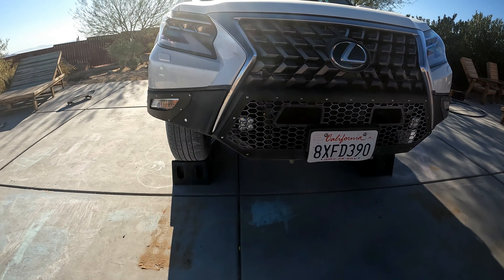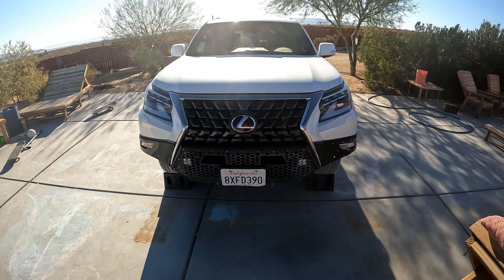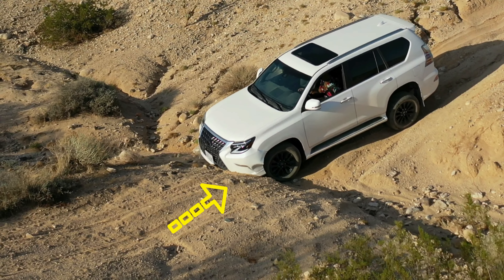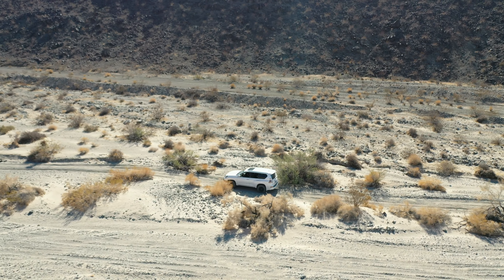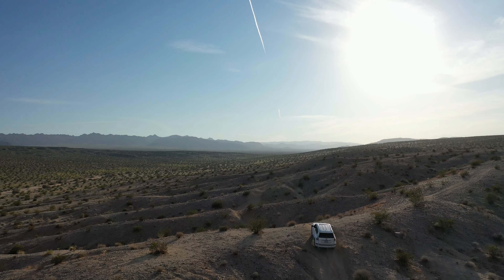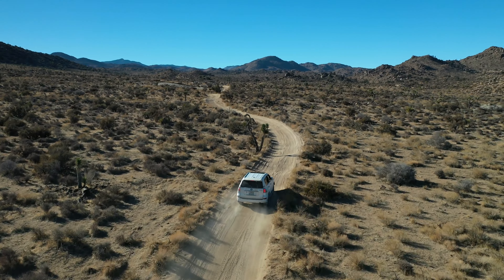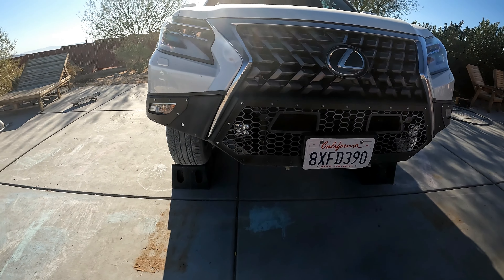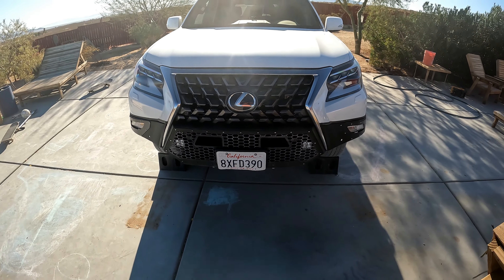DV8 Lexus GX460 High-Clearance Bumper REVIEW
A quick REVIEW of the Dv8 bumper after many miles of testing
Part: